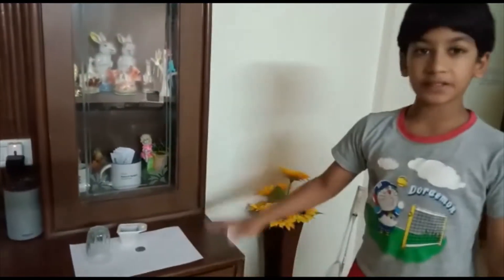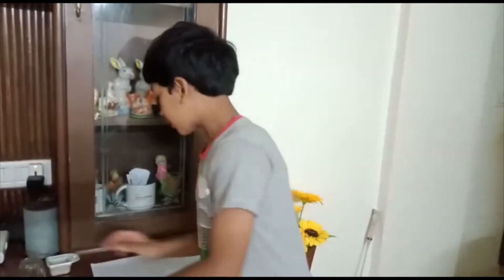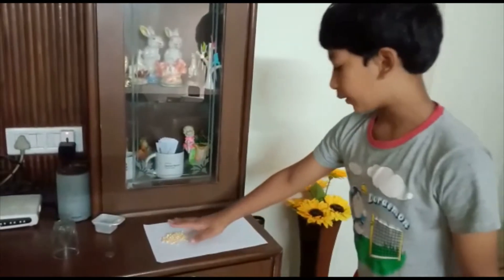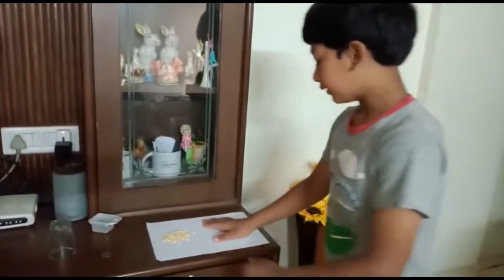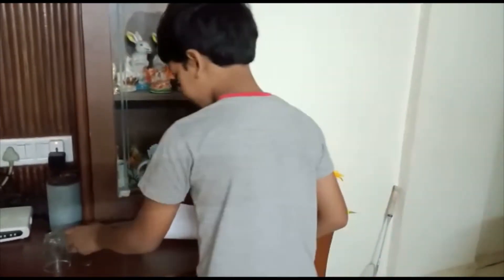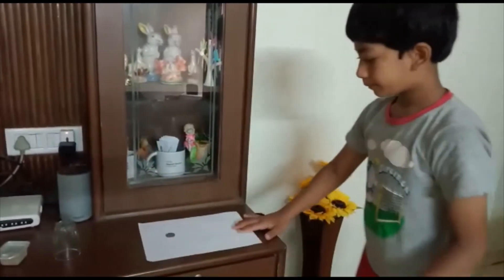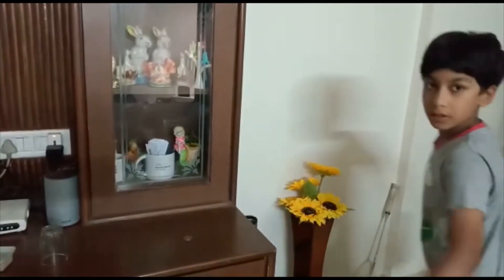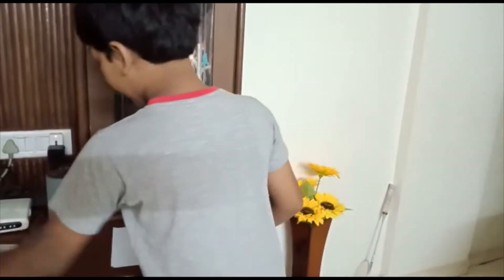Fun experiment 2